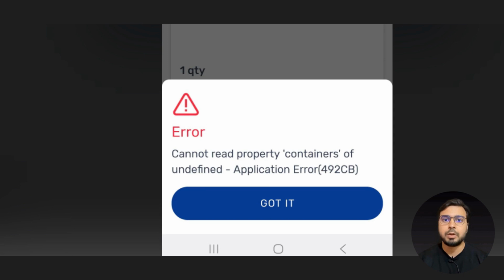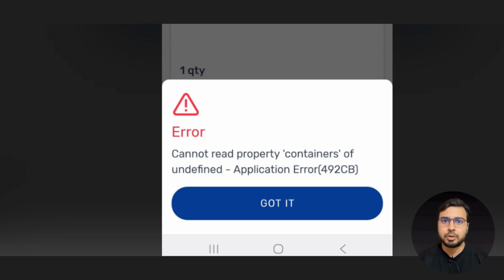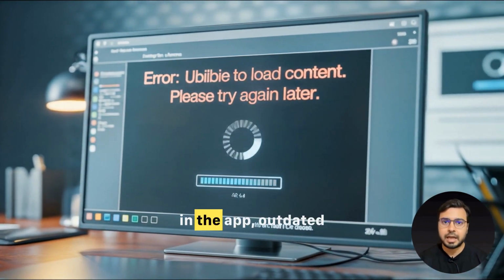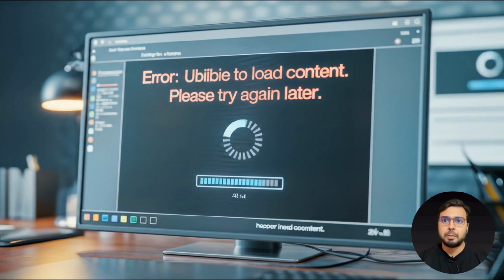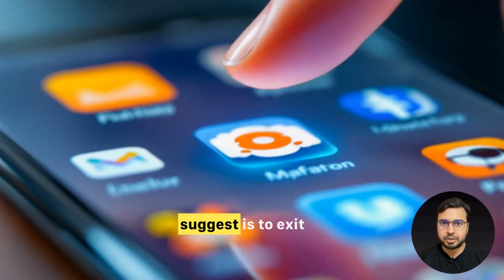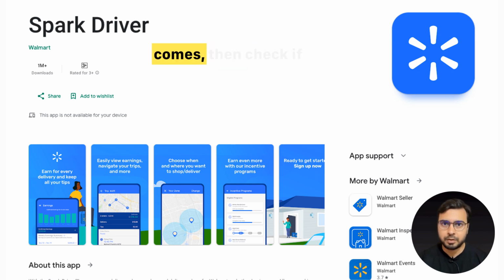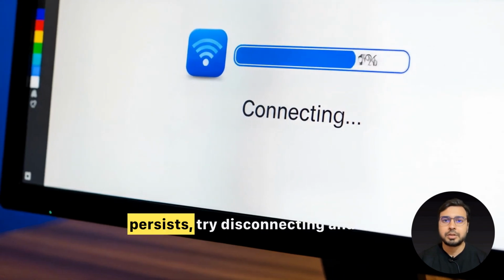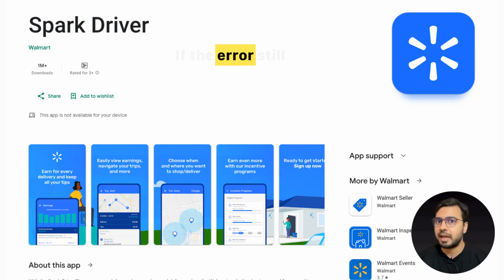How To Fix Spark Driver Error Code 492CB?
If you're facing the Spark Driver Error Code 492CB then this video is for you. We're going to explain what this error means, why it happens, and how you can fix it.